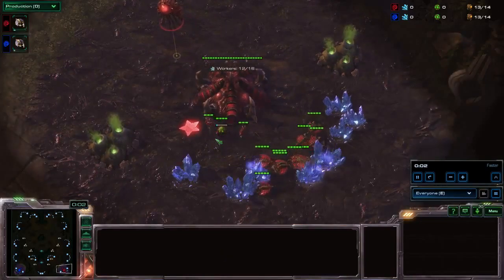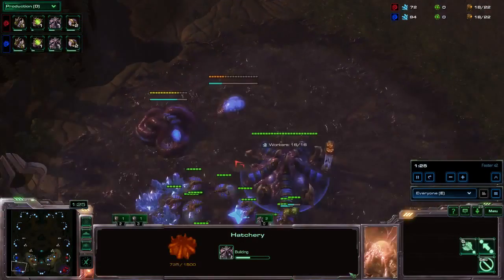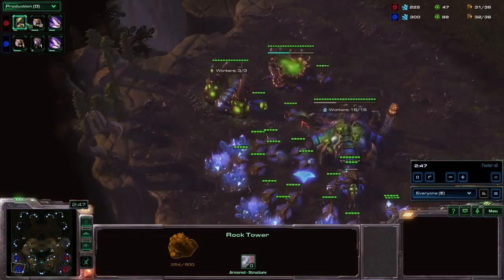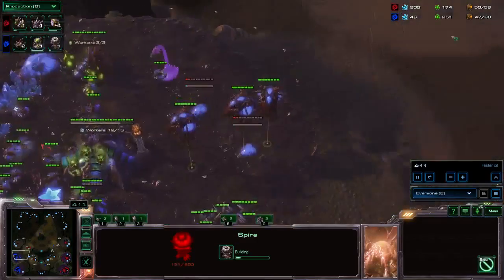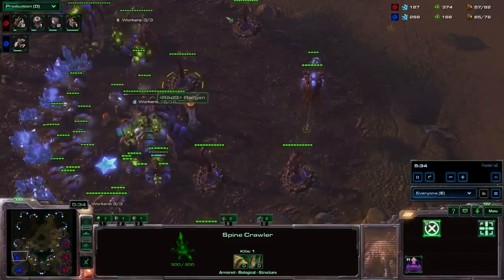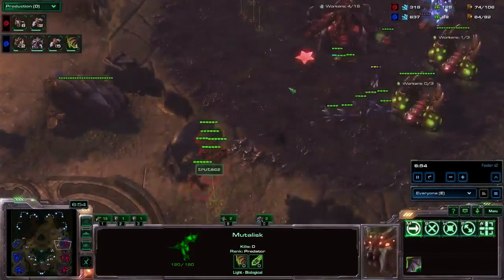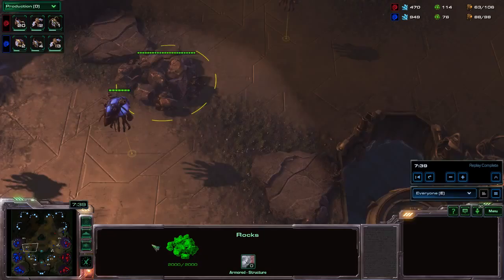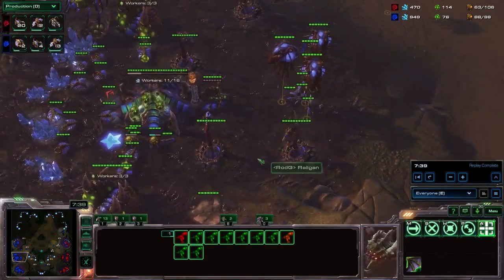StarCraft 2: Analysis - ZvZ 2 Hatch Muta